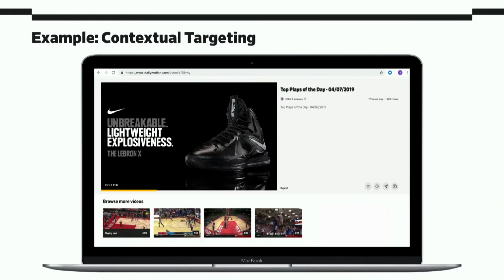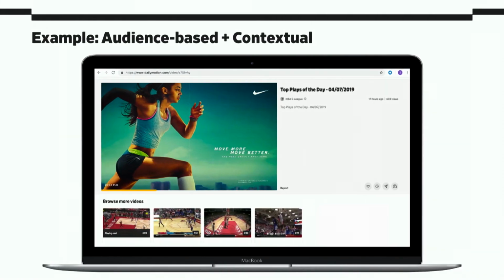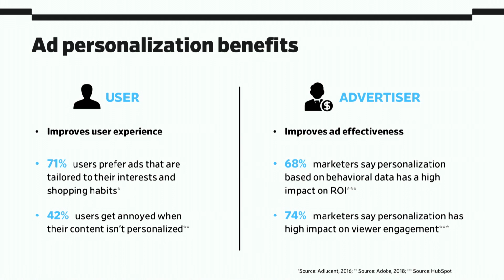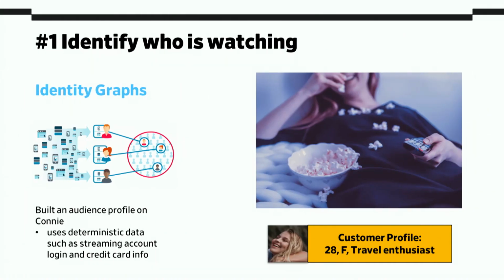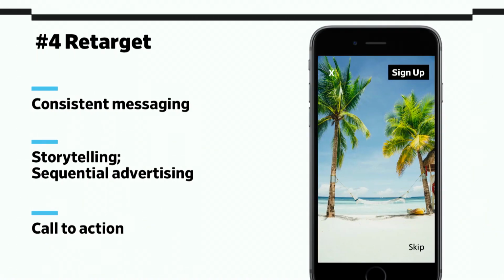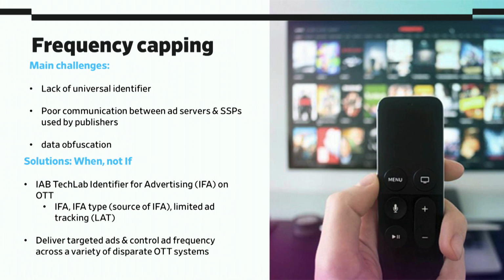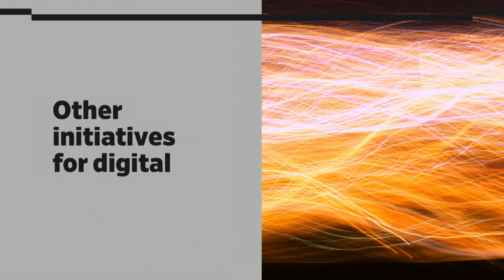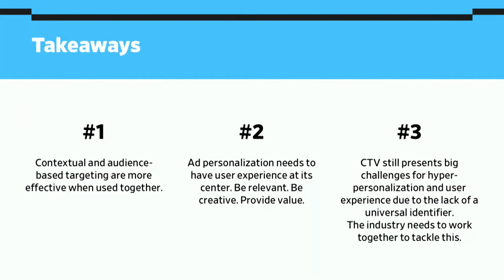B103. Dailymotion—Hyper-Personalization & Viewer Experience Across Platforms & Devices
Nola Solomon, VP, Global Strategic & Programmatic Partnerships, Dailymotion